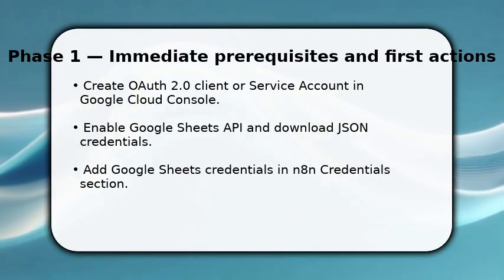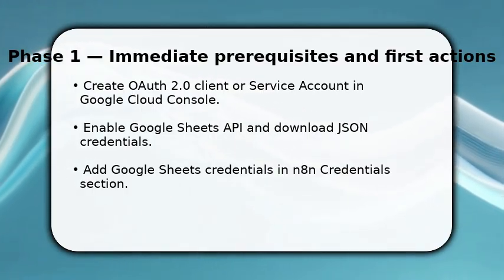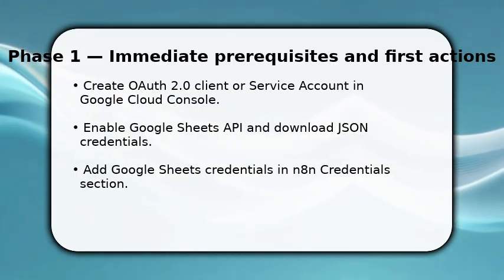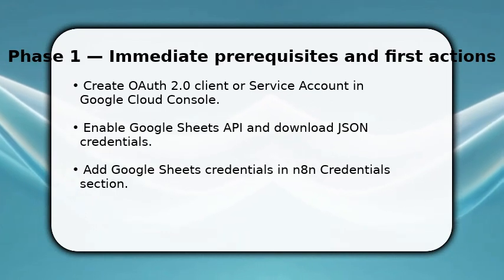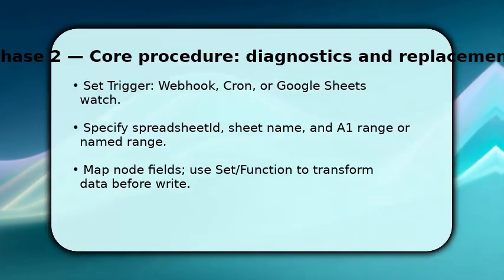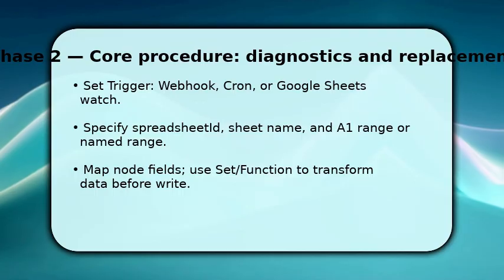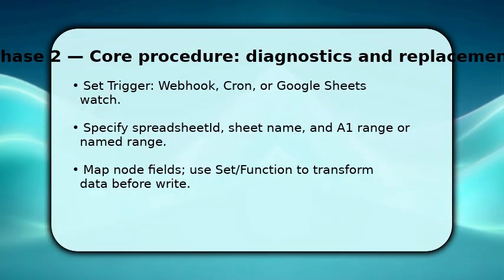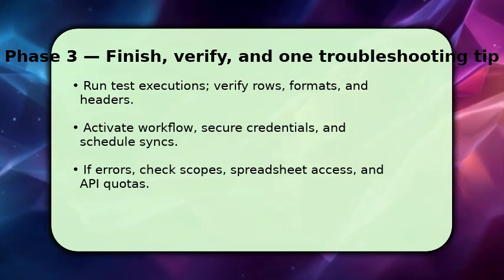How to Connect N8n with Google Sheet (full Guide)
How to Connect N8n with Google Sheet (full Guide) | 🔒 Surfshark VPN Deal — Stay private and secure. $1.99/mo + 3 Months Free ▸

Discover the step-by-step process of integrating N8N workflow with Google Sheets for automation. This comprehensive guide covers setting up connections, triggering tasks based on data changes in your spreadsheet.

n8n, Google Sheets integration, automate using n8n, connect to google sheets, workflow triggers